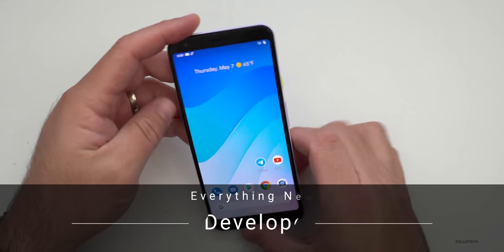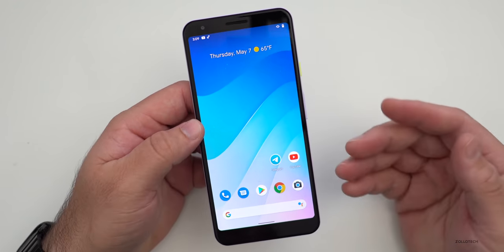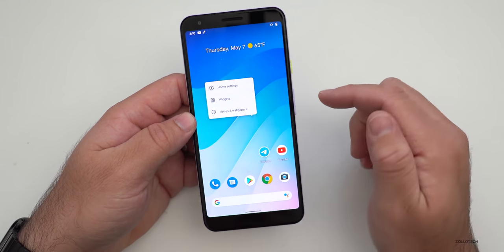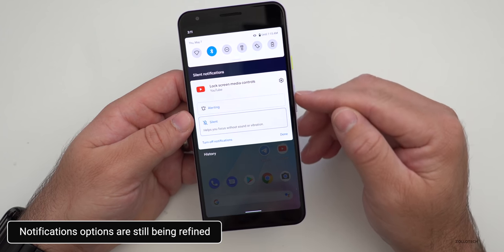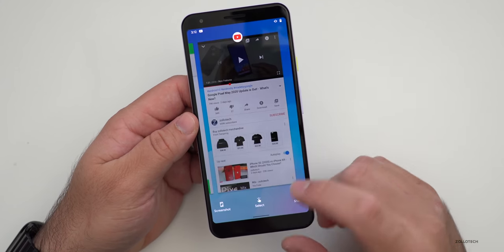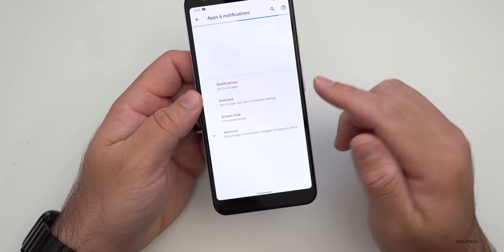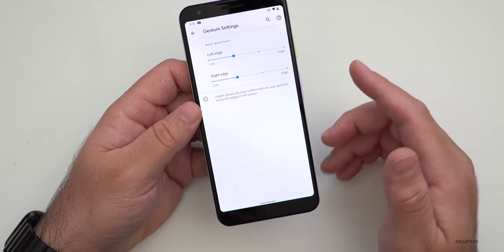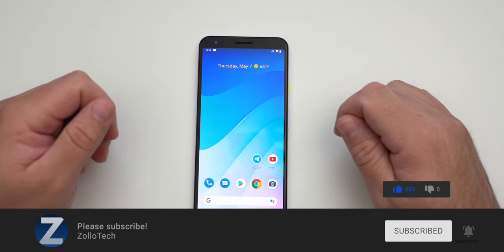Google Pixel Android 11 Developer Preview 4 - Everything New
Android 11 Developer Preview 4 was released by surprise to all supported Google Pixel phones. Android 11 Beta 1 has been pushed back to June and instead Google released Android 11 DP4 and recently the Google Pixel May 2020 security update. In this video I go over all the new features and changes in Android 11 Developer Preview 4 and also talk about the Android 11 face unlock bug.

*** Time Codes***
00:00 - Start
00:06 - Supported Devices
00:10 - Android 11 Beta 1 release date
00:20 - Size
00:29 - Face Unlock bug
01:10 - Screen flicker or PWM
01:43 - Build number
01:54 - New Features
06:11 - Bug Fixes
06:26 - Conclusion
06:48 - Wallpaper
07:00 - Outro
07:21 - End

📷🎥 CAMERAS:
Sony A6600
Sony Lens